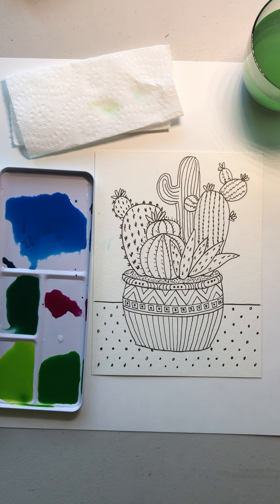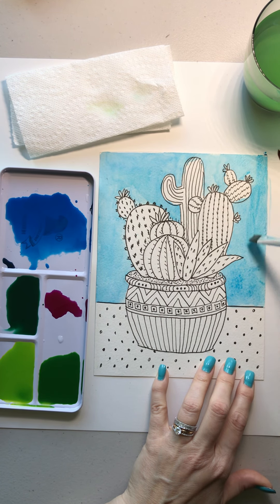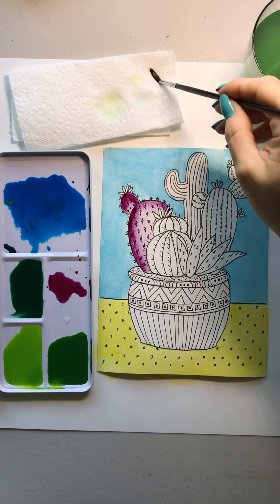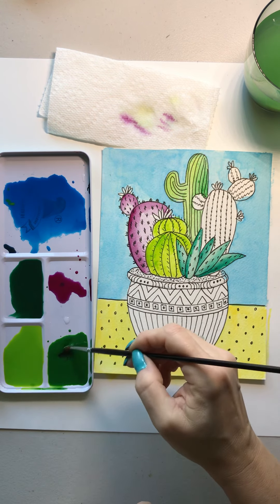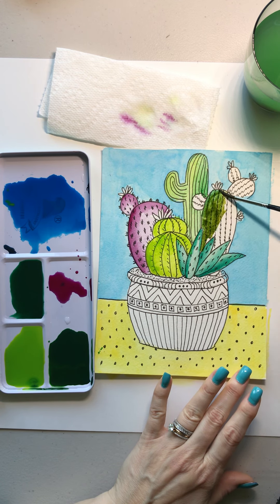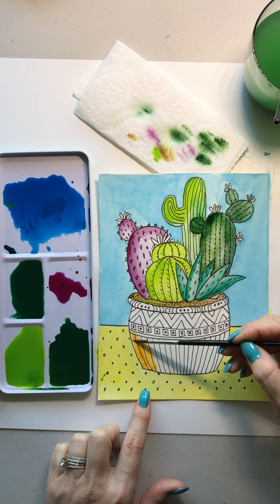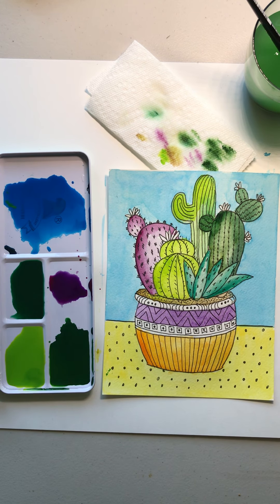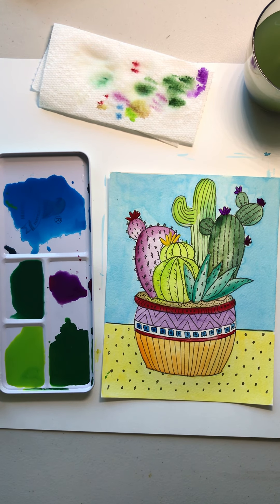Southwest cactus art Part 3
In this video we will watercolor the design we made in the first 2 parts of this art lesson.